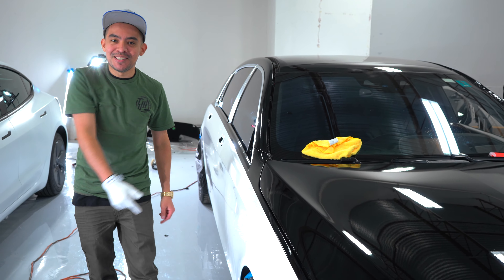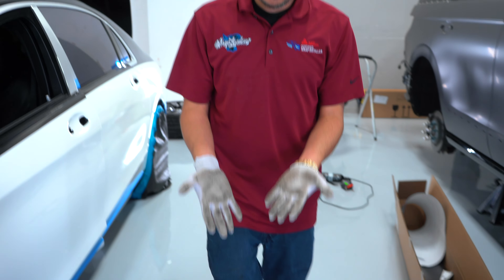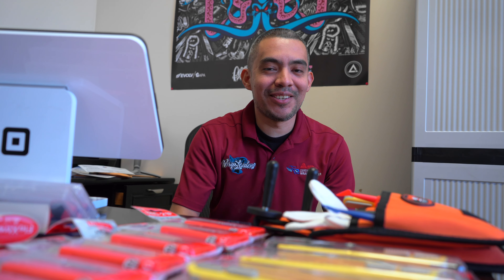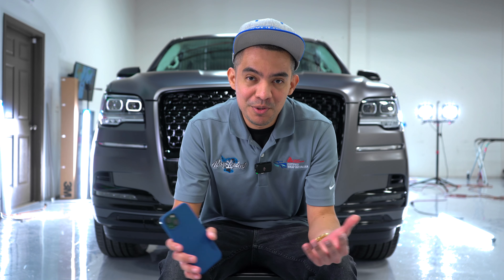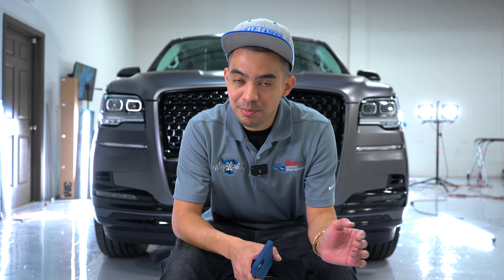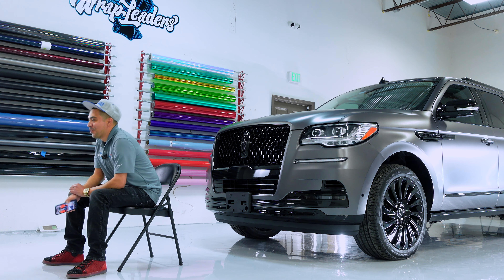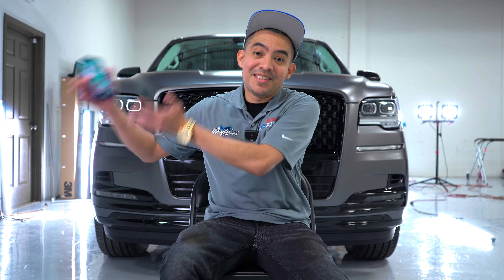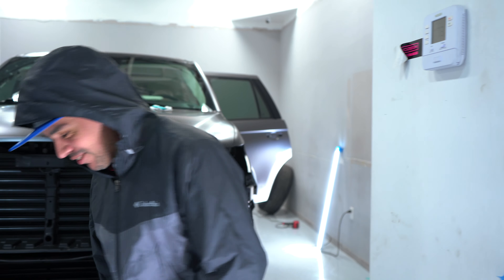MUST know this about Wraps! Responding to Negative Comments 😳